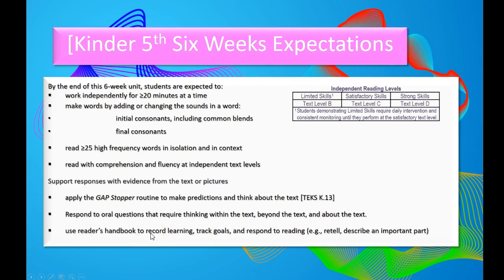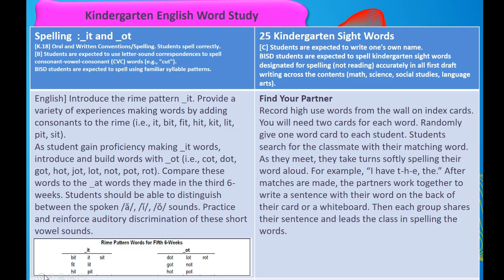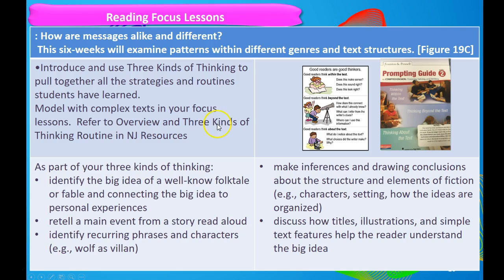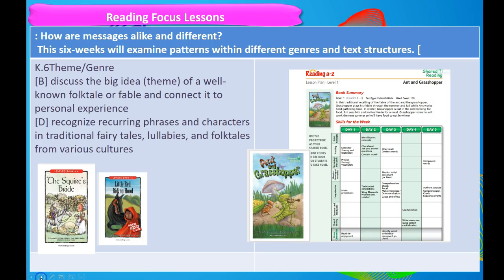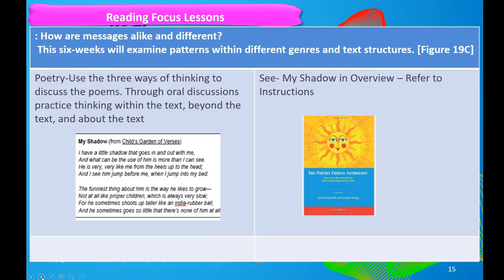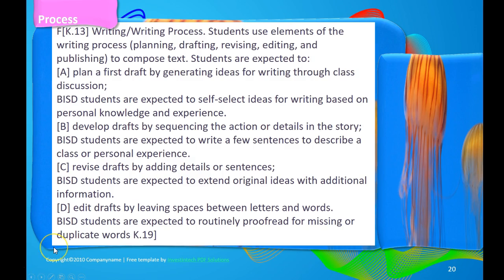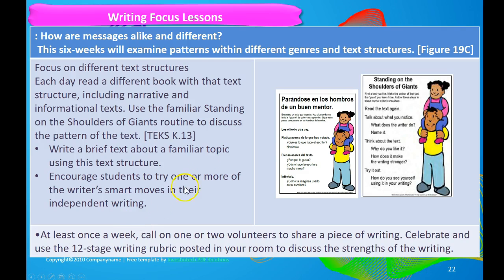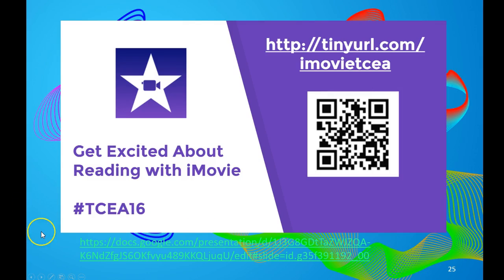Recording #19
ELAR/SLAR 5th Six Weeks _CPV_ K